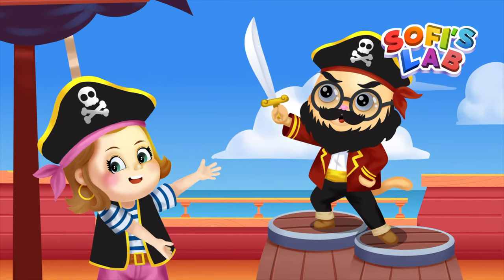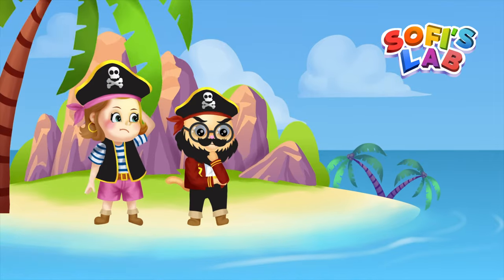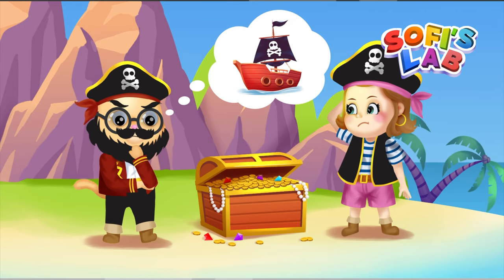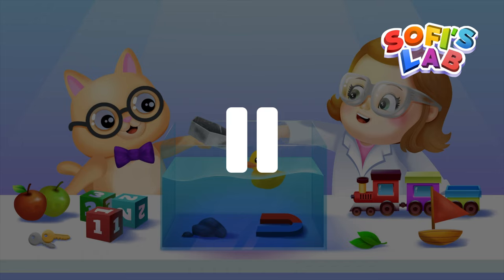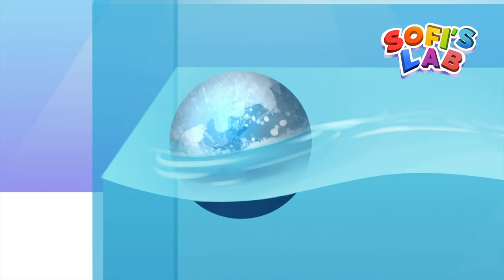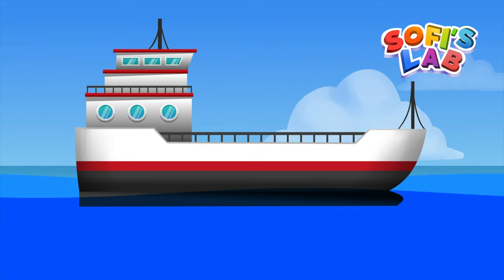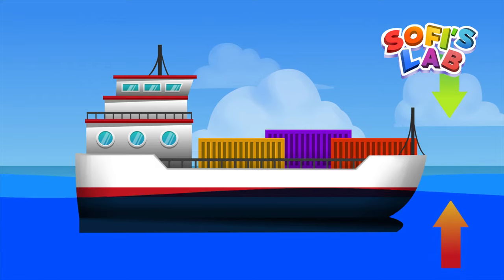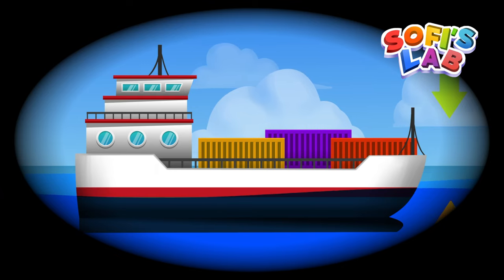Captain Long Claw, The Mighty Pirate - S.T.E.A.M Challenge - Why Do Ships Float?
S.T.E.A.M Challenge: the challenge is to make a boat (with the suggested materials)
 that floats and can hold 8 pennies
 for at least 30 seconds.

Curious Question: why do ships float?

At sofislab.com you can find free material for the challenge, including a detailed presentation of the story, the S.T.E.A.M process and more images of our characters that will help you when doing it with your little scientists.